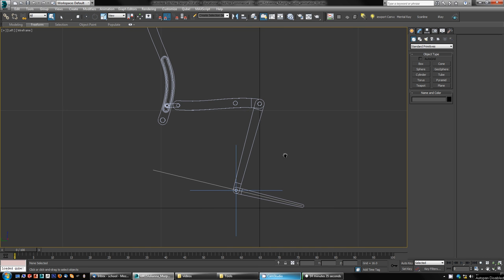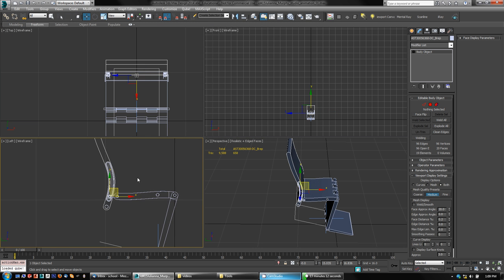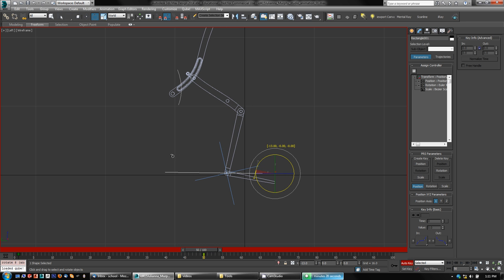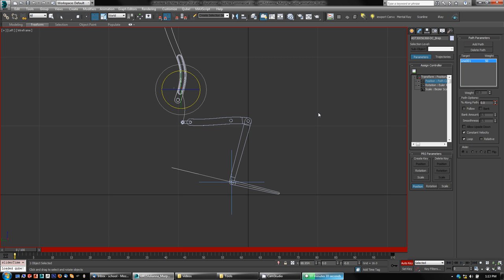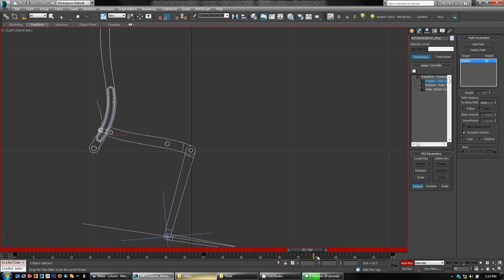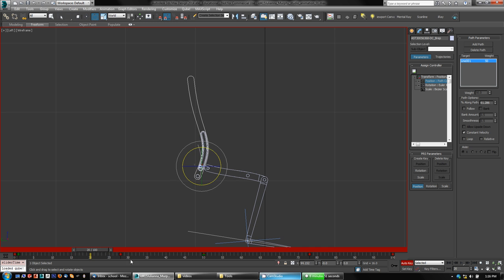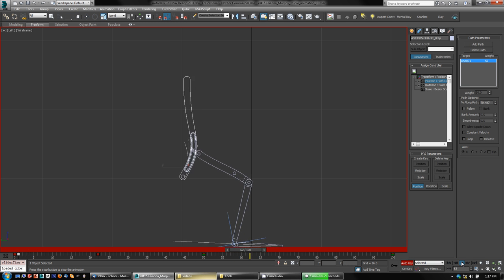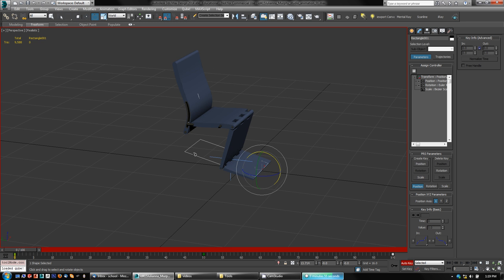3DS max IK HI animation 02